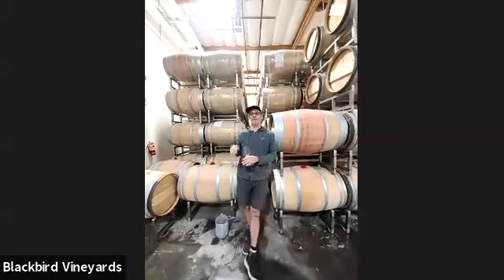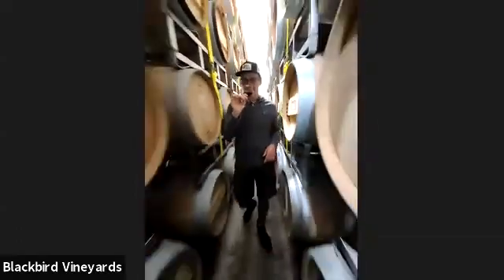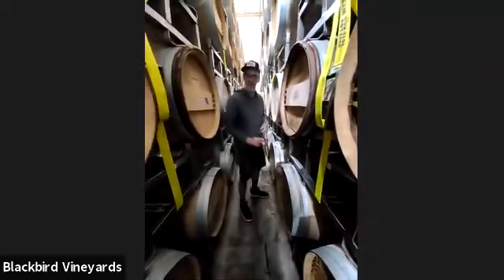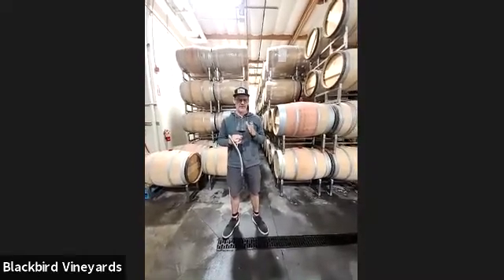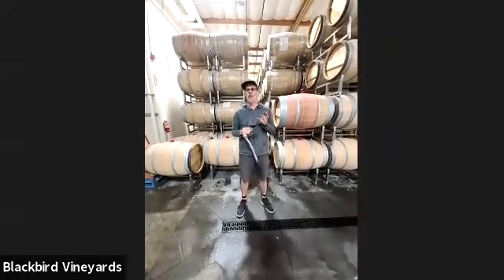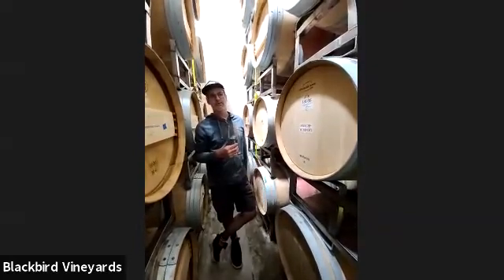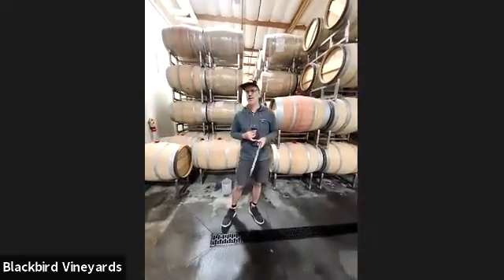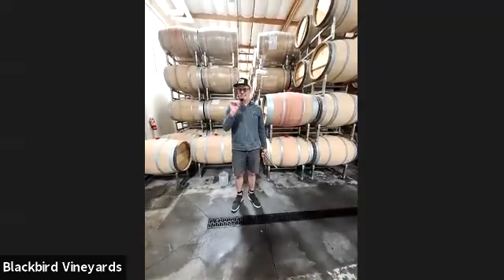Aaron Pott Virtual Tasting | 2018 Barrel Tasting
Blackbird Vineyards winemaker Aaron Pott led a virutal tasting through fives wine straight from the barrel. Enjoy his unique perspective of all things wine!